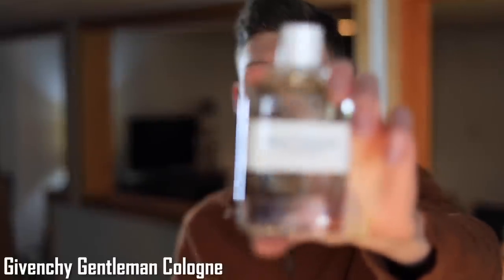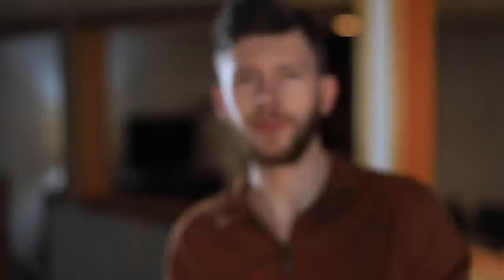KEEP ONLY 4 DESIGNER FRAGRANCES FOR LIFE | ONE PER SEASON | BEST COLOGNES FOR MEN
-- FRAGRANCES FEATURED AT DISCOUNTERS --

-- 10 FRAGRANCES ALL WOMEN LOVE --

-- 10 FRAGRANCES THAT WILL HAVE YOU ADDICTED --